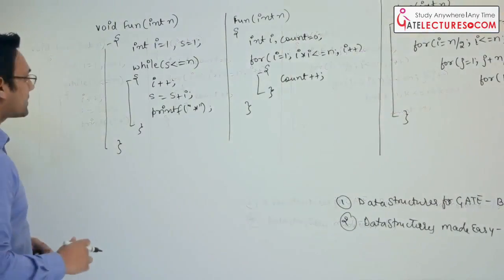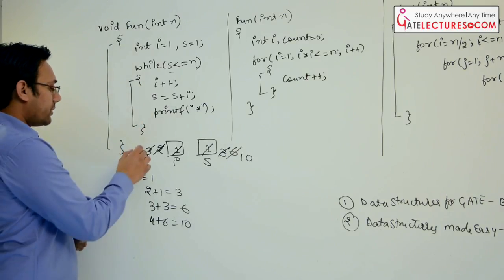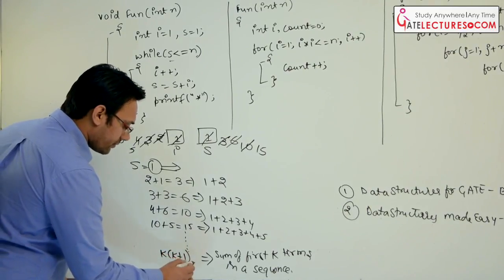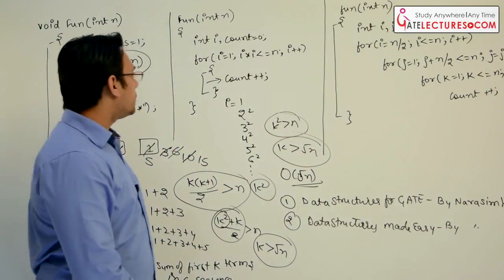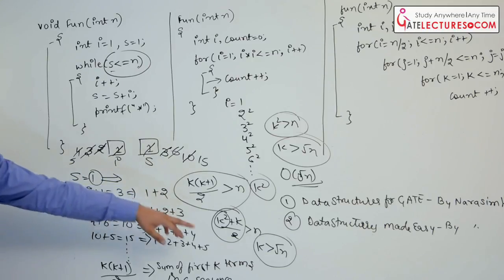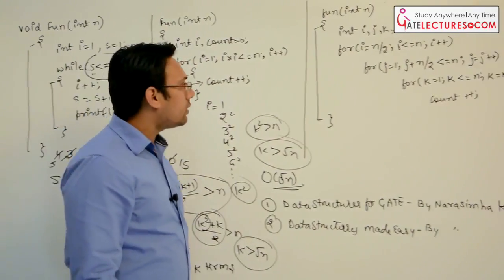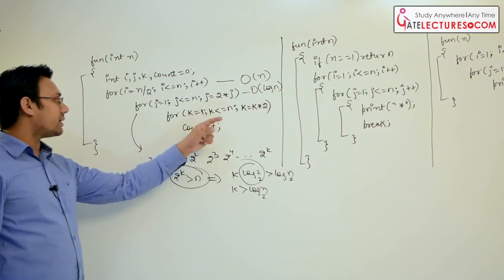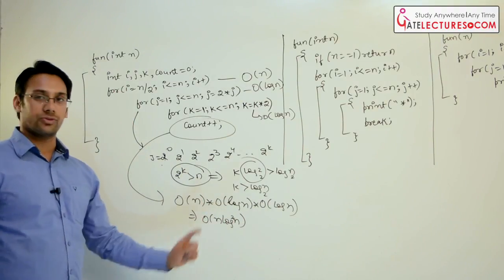06 How to find Time Complexity of a program Examples part 2